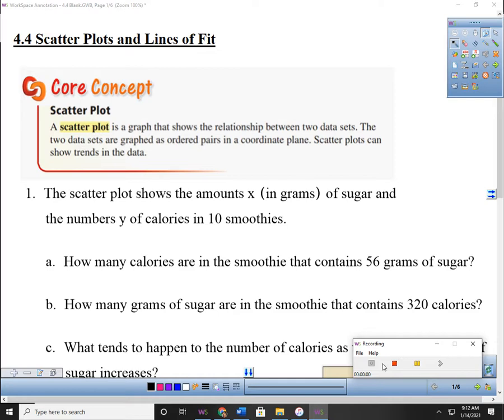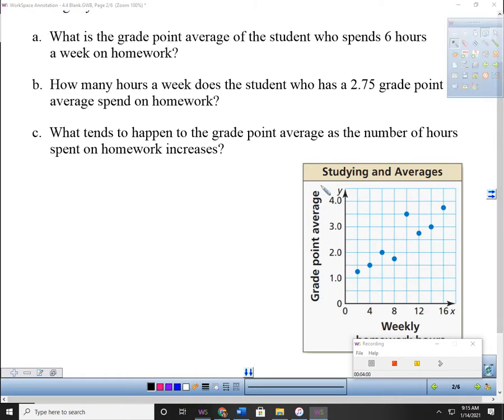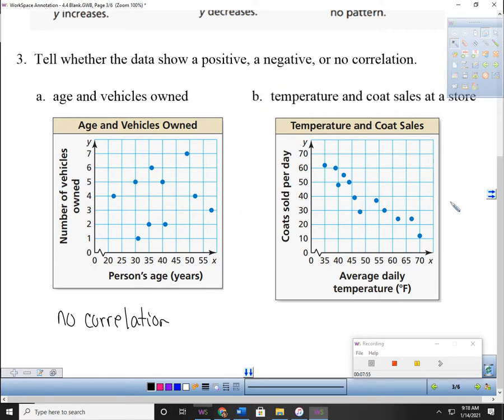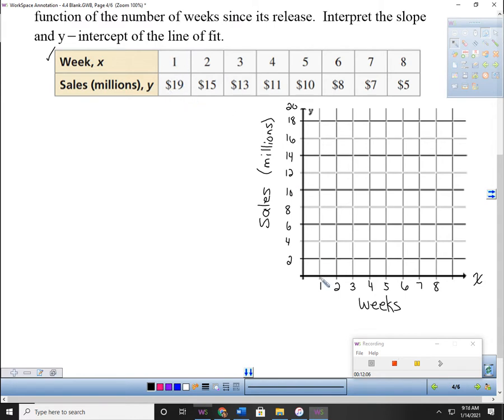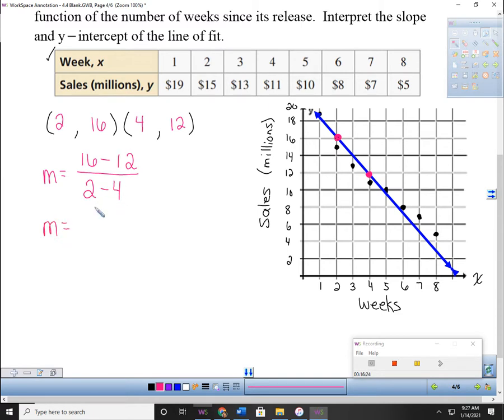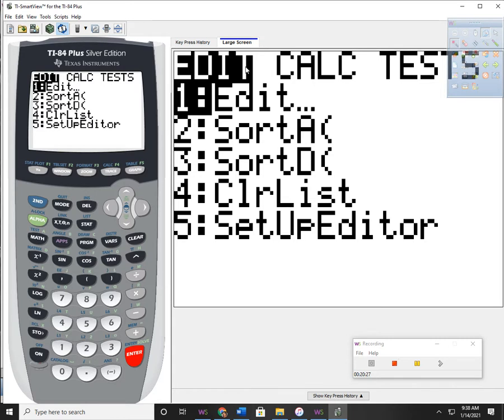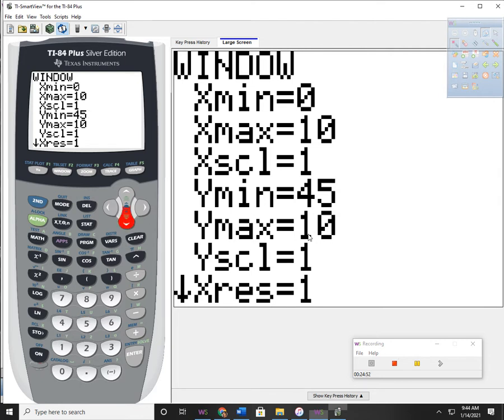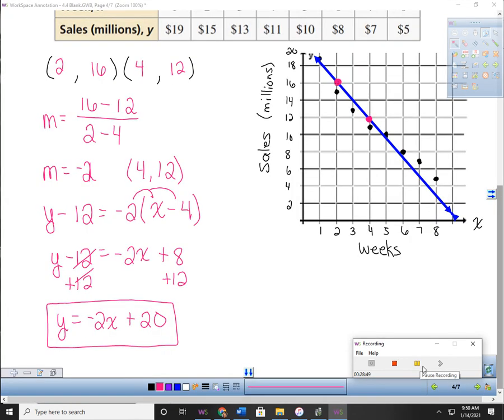4.4 Scatter Plots and Lines of Fit (Part 1 #'s 1-5)